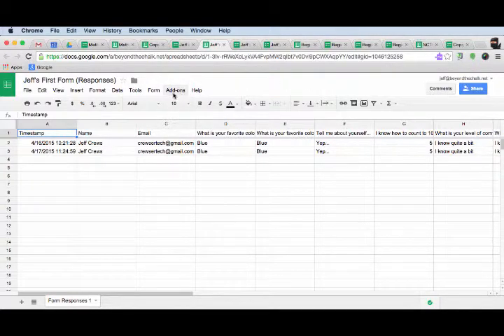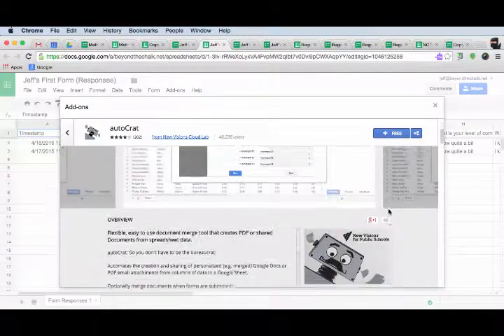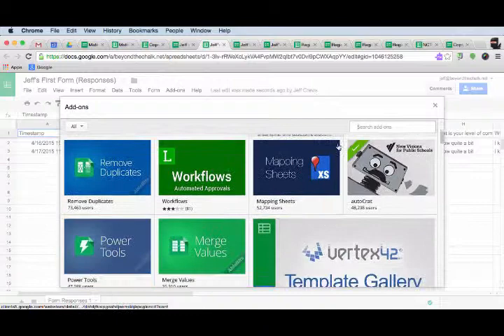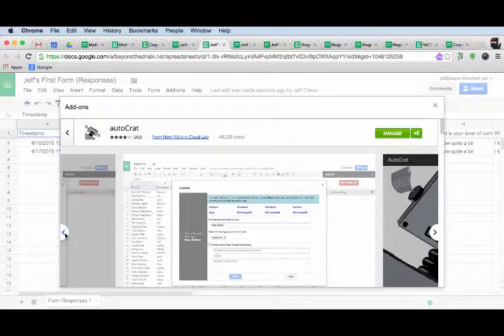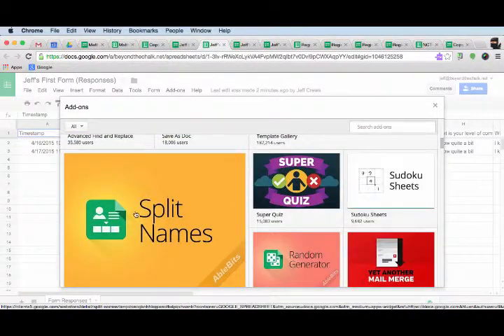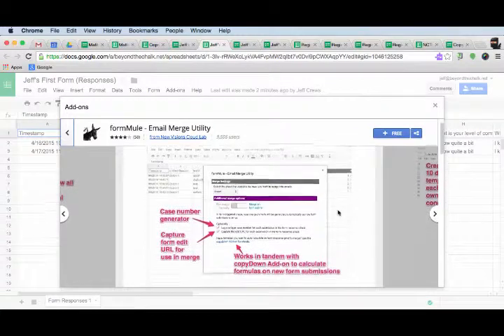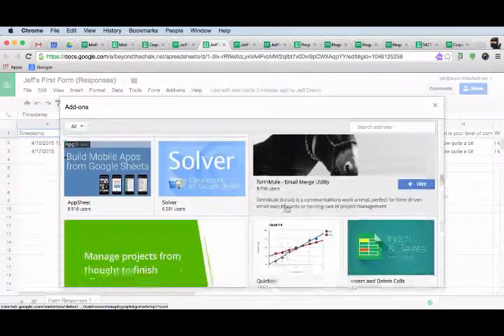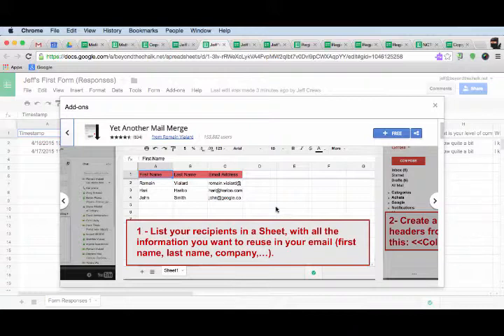Google Sheets - Add-Ons